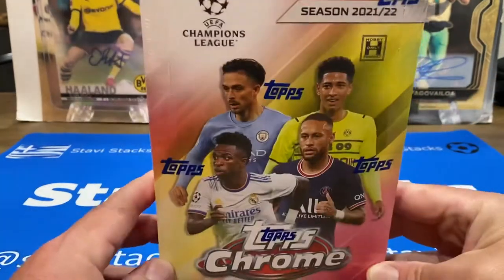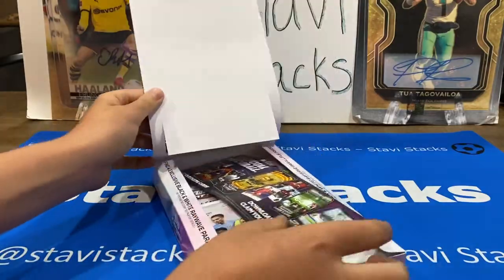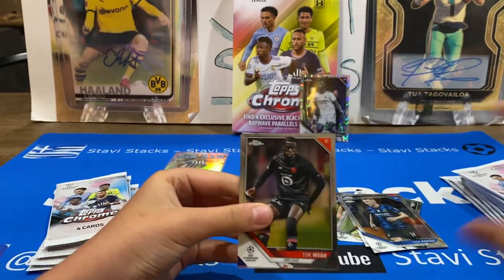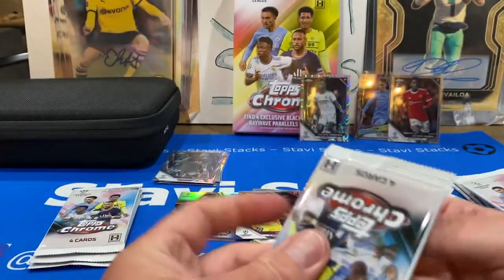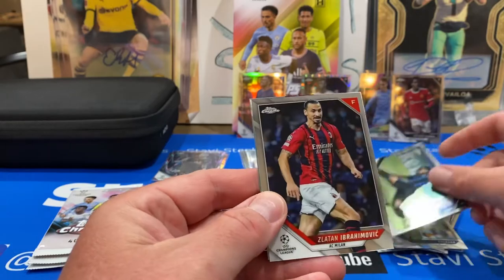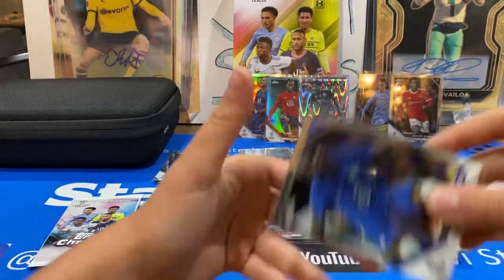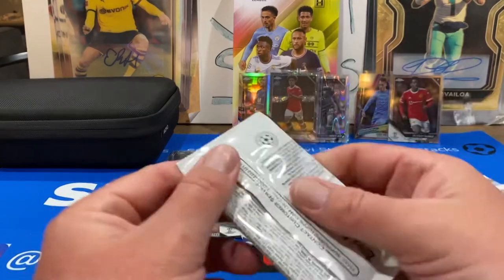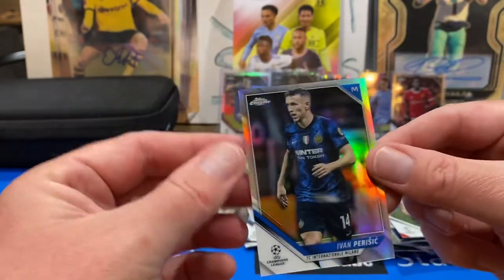Release Day!!! 2021-22 Topps Chrome Champions League Lite Box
Picked up the release day box at our local card shop and jumped right in!
Great card stock and quality if you’ve been opening flagship paper.
Good RC class, not on or with judeclass but still some good chase cards and pricing is respectable to start.